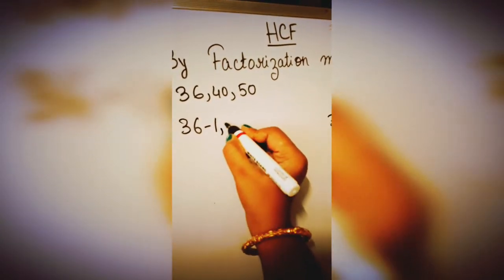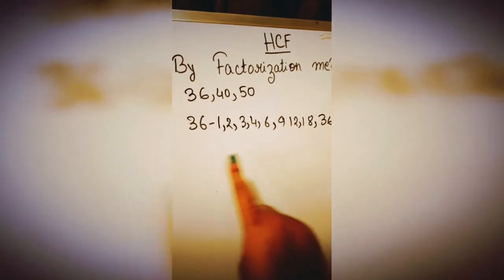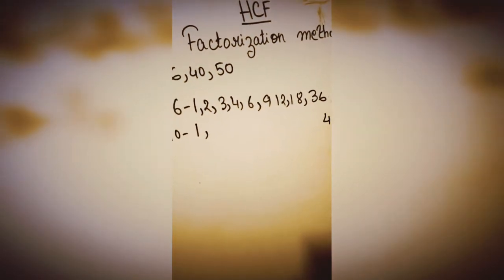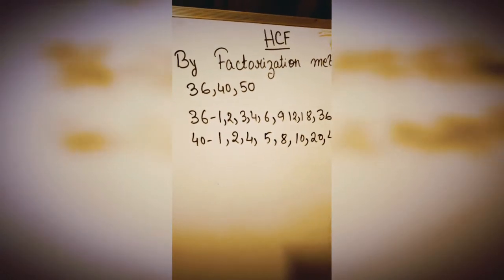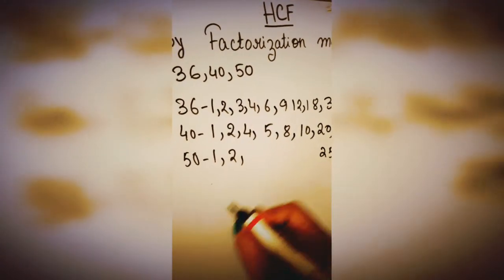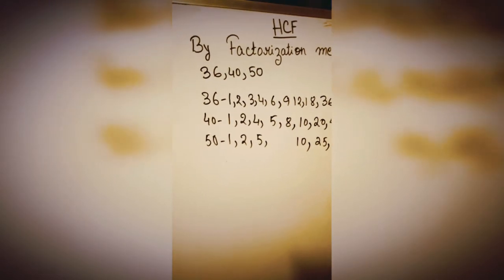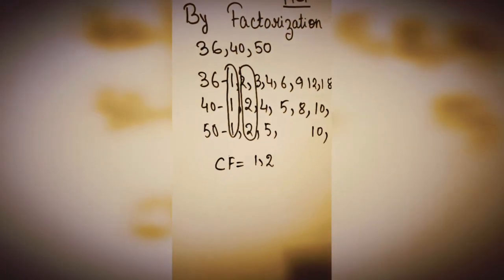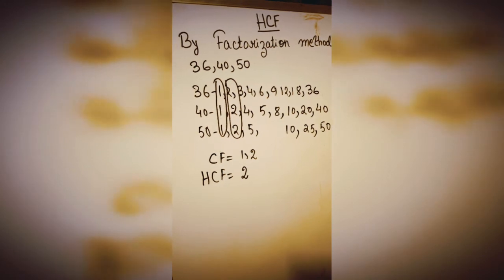HCF by Listing/Factorization Method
If anybody has any query please mention  it in comment box.